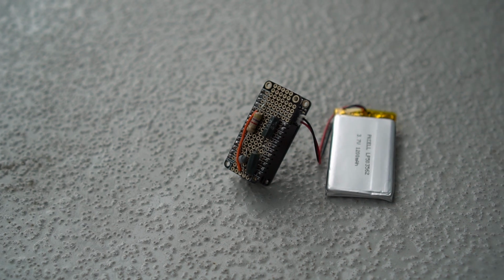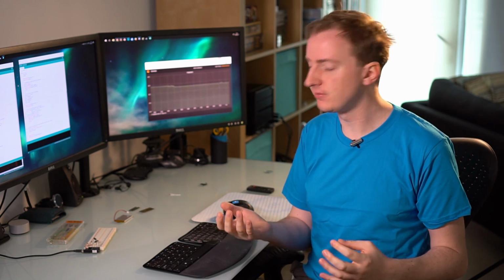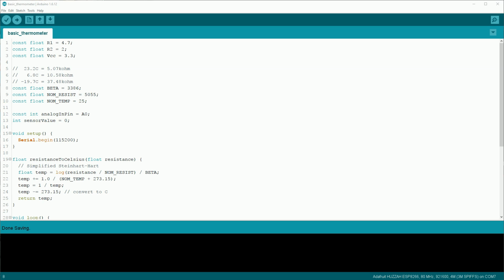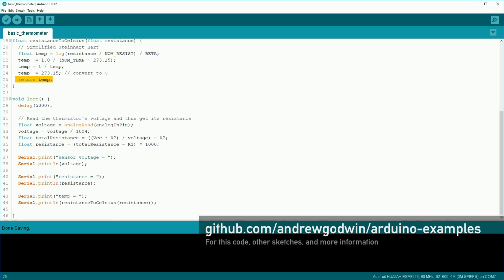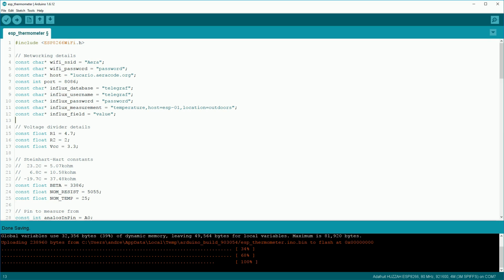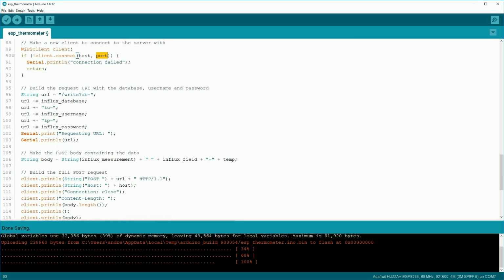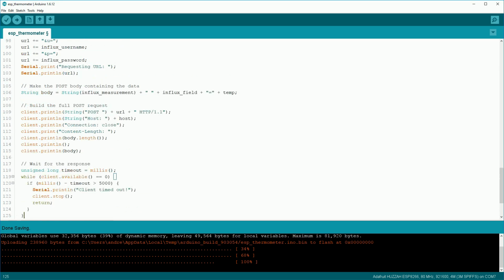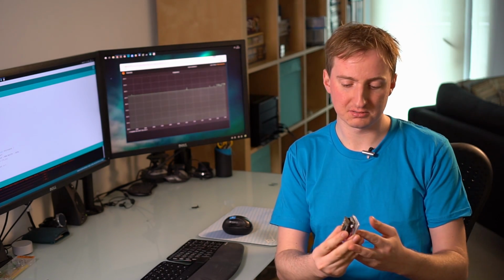Building a Wireless Temperature Sensor with ESP8266 & Arduino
For my first video, I walk through building a wireless temperature sensor based on the ESP8266 chip - the hardware, some theory, and the code.

This is my first try at getting something like this together into a video, so constructive comments are appreciated!